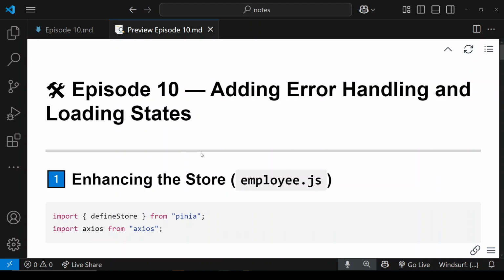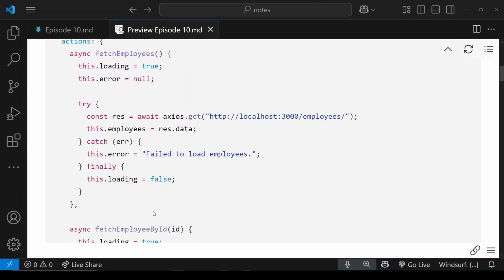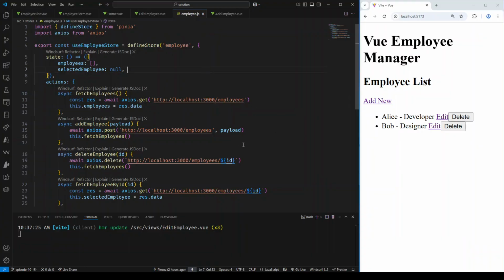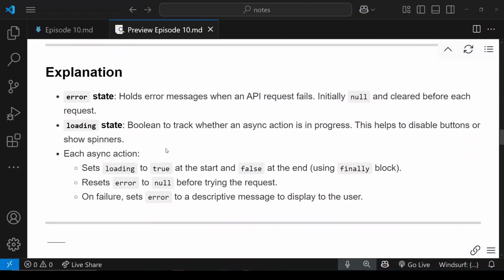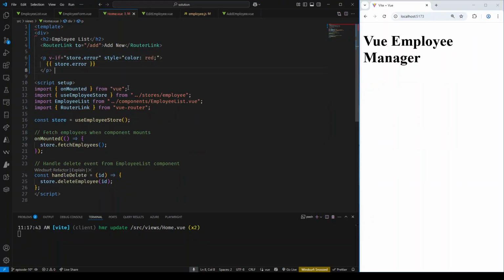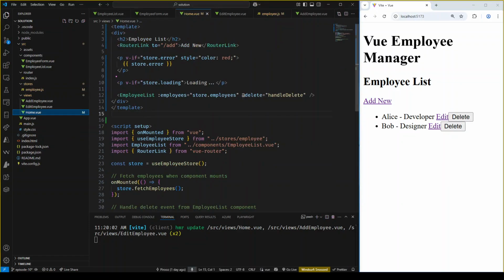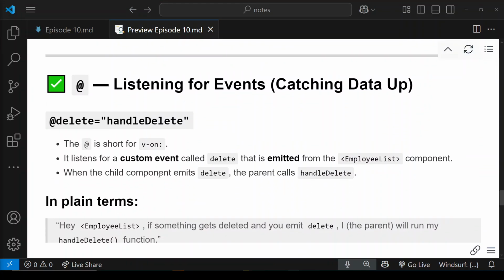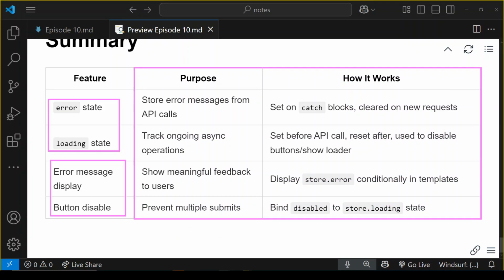Build a Full CRUD App with Vue #10 - Addinging Error Handling and Loading States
In this final episode, we enhance the user experience with error messages and loading indicators. You’ll add visual feedback for API calls and gracefully handle common issues like network errors and failed submissions. These finishing touches make your app feel polished and production-ready.